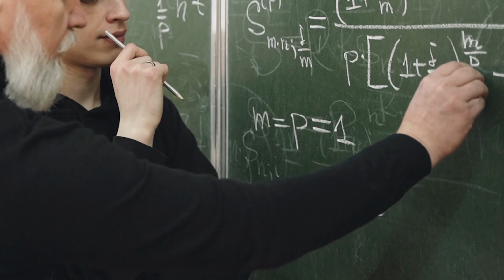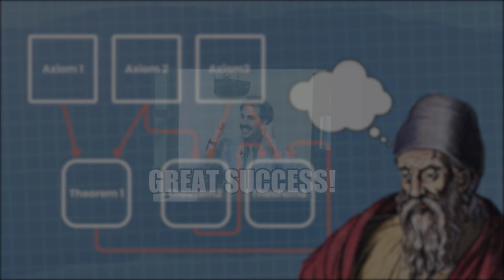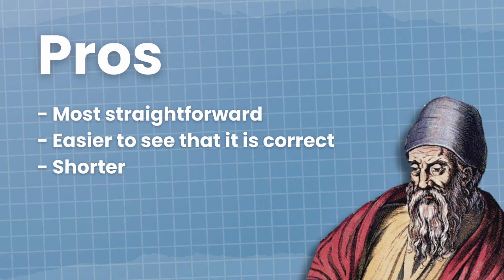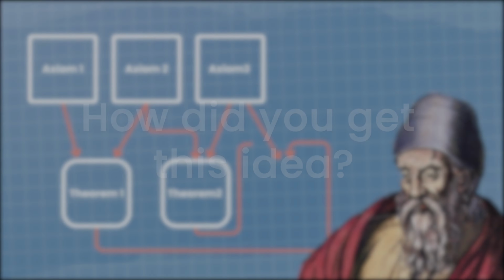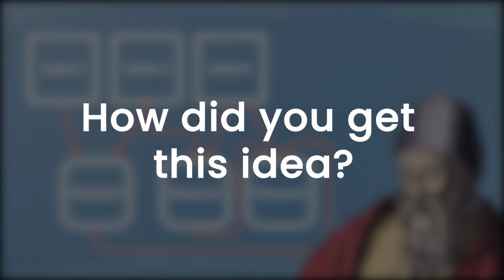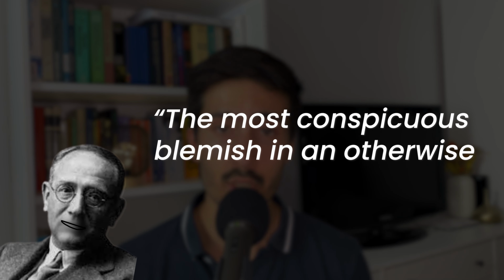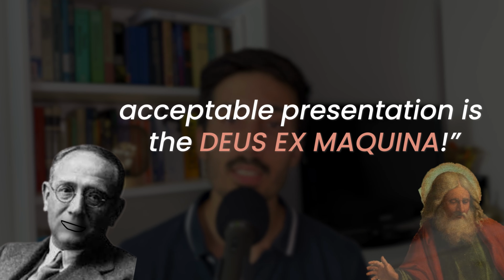LEVEL UP your Presentation Skills with 2 GENIUS Styles (for thesis presentation)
Struggling to present your ideas clearly? 😩

In this video, we explore the contrasting presentation styles of Euclid and Euler and how they can enhance our own idea presentation with the help of the writing of George Pólya.

We'll look into the synthetic approach of Euclid, and the analytic approach of Euler.

You'll discover the pros of each style and learn when to use them according to your audience and medium.

By understanding the differences between these two geniuses' approaches, you can take your communication skills to a whole new level! 🚀

🎥 Video Chapters:

00:00 Eulerian vs Euclidean
00:50 How Euclid Presents Ideas
02:32 How Euler Presents Ideas
04:27 Conclusion